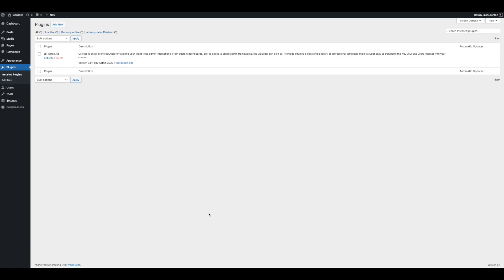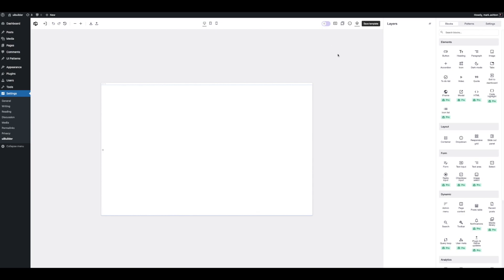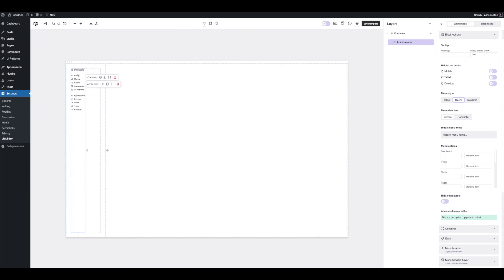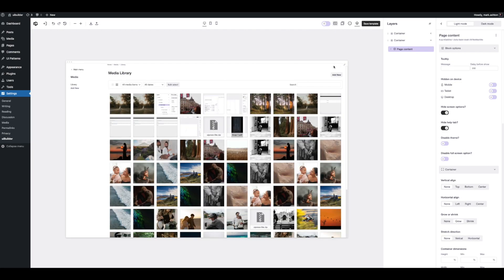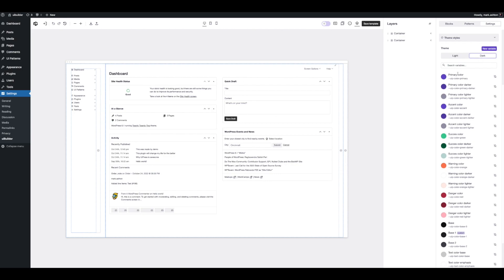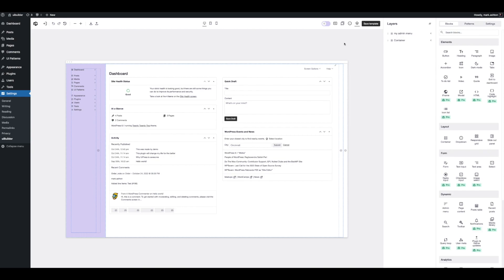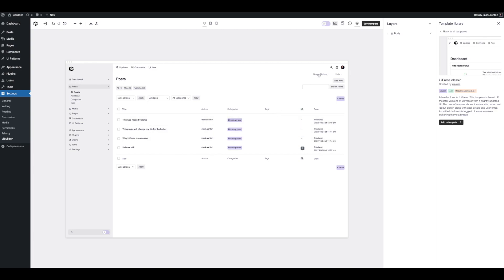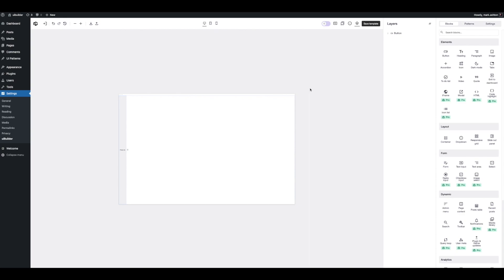UiPress 3 introduction | A wordPress page builder for the admin area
A brief overview of the new UiBuilder in UiPress 3.

UiPress is an all in one solution for tailoring your WordPress admin interactions.

From custom dashboards, profile pages to entire admin frameworks, the uiBuilder can do it all. Pre-made intuitive blocks and a library of professional templates make it super easy to transform the way your site users interact with your  content.